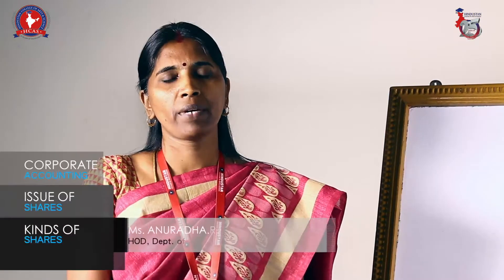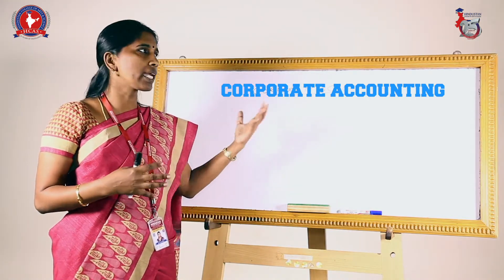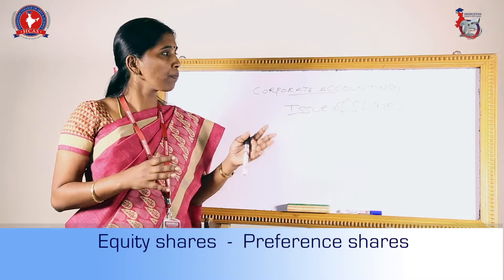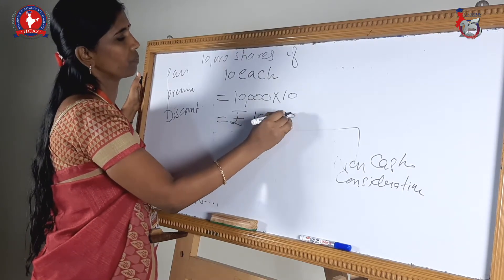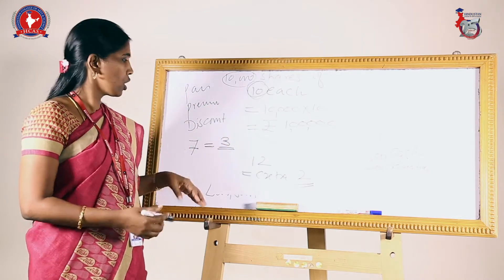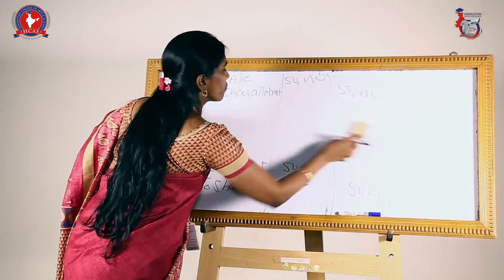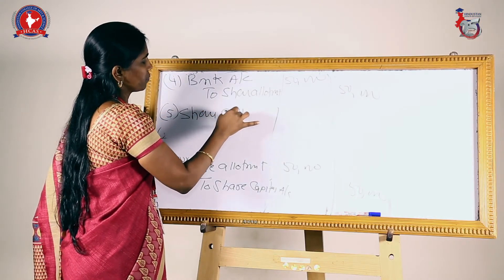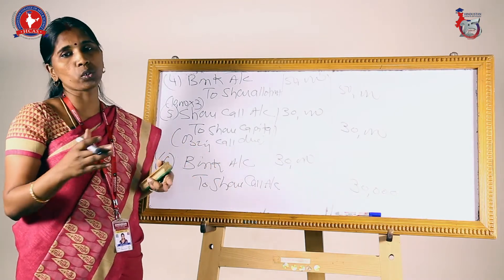Corporate Accounting || Mrs. ANURADHA.R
Topic: Corporate Accounting

Mrs. ANURADHA.R., M.Com., M.Phil., NET

HOD, Dept. of Commerce (BM & CS)
Hindustan College of Arts & Science.

Corporate accounting:
Recording and summarizing the financial
transactions of company form of business
 is called corporate accounting.

 It deals with recording transactions from issue of shares to liquidation of company.  And accounting for specific events like combining one company with another, taking over the company etc.

What is share capital?

The amount raised by issue of shares to the public is called shares capital.

What is Shares?
The capital of a company is generally divided into different small units .  These units are  called shares.

Kinds of shares
Equity shares and Preference shares